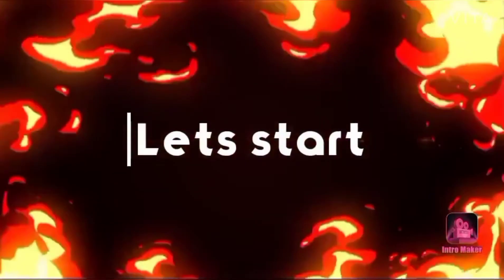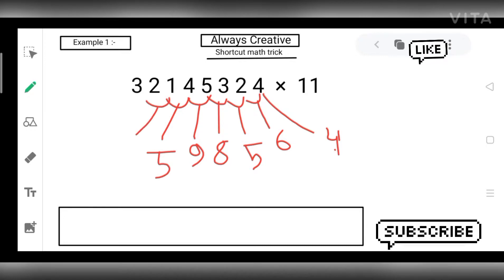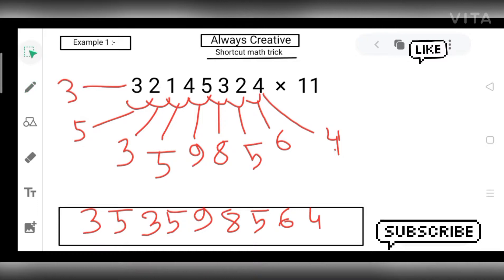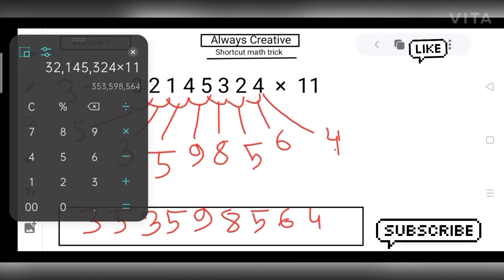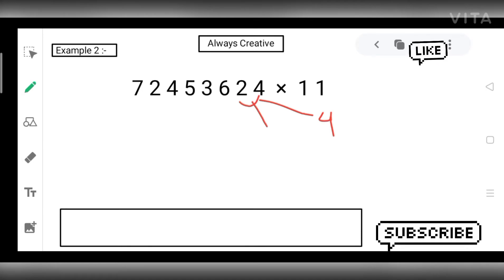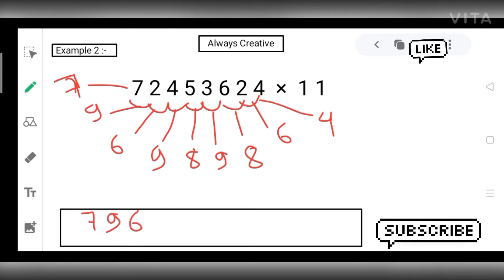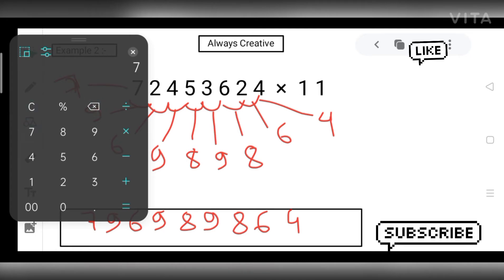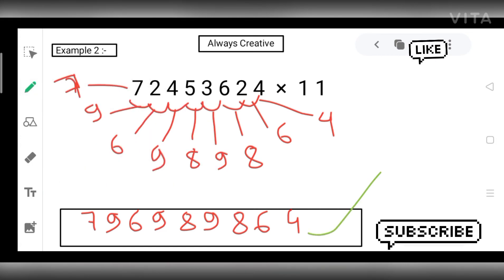Shortcut trick of math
IN THIS VIDEO , WE SHALL LEARN A SHORTCUT RULE OF MATHEMATICS